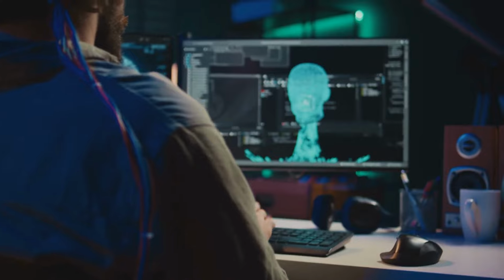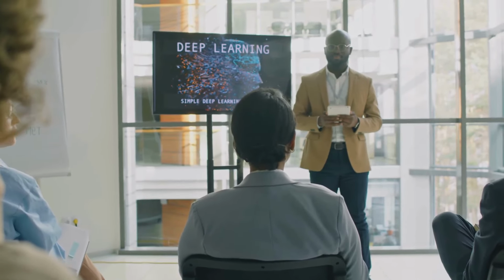Transfer learning in ML, and quick introduction and widely used technique